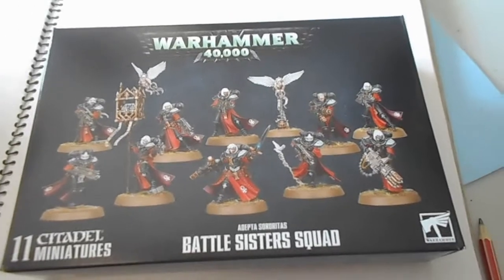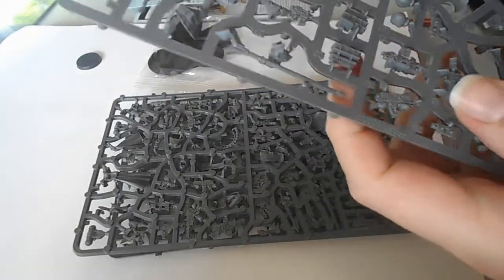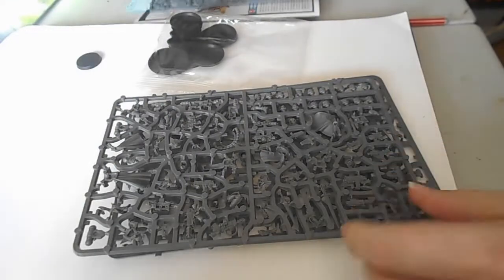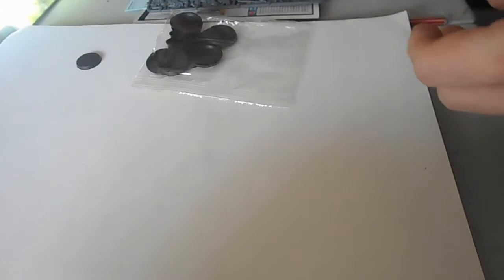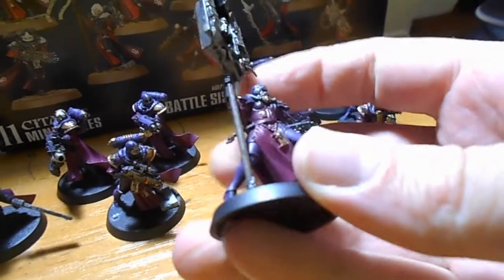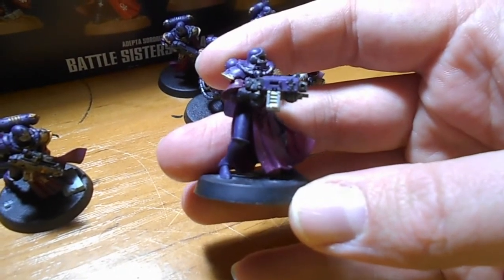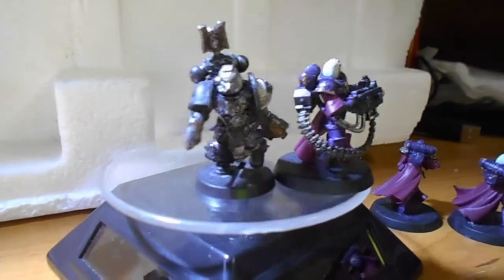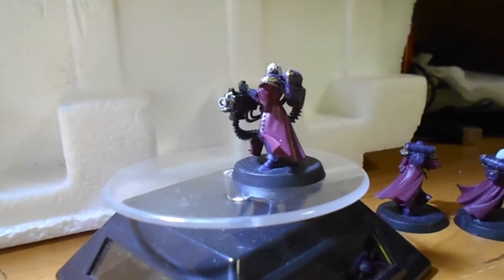battle sister squad unboxing and showcase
so pardon the audio fading in and out as I move toward and away from the camera but that happens. so this long overdue video has been in the works for quite some time (damn battle sisters took ages to paint though I am not entirely done yet) I just figured I might as well do the video now rather then after I move house though it doesn't help that one of my cats made a cherub vanish (I doubt either of them ate it as they aren't into plastic) hopefully i find it while packing up and cleaning to move.

so I hope you all enjoy, I look forward to sharing more unboxing and showcase videos on the sisters of battle in future along with a number of other sister of battle related videos